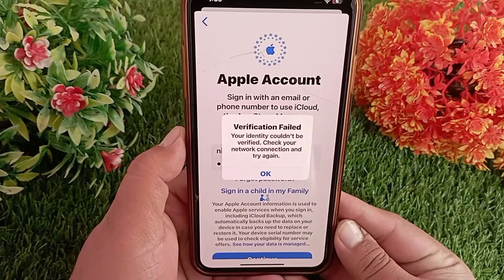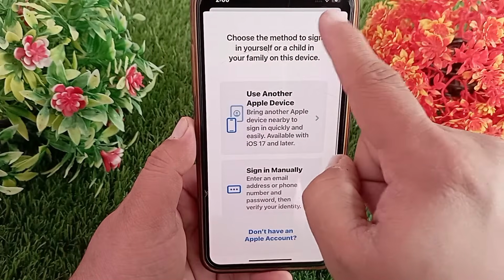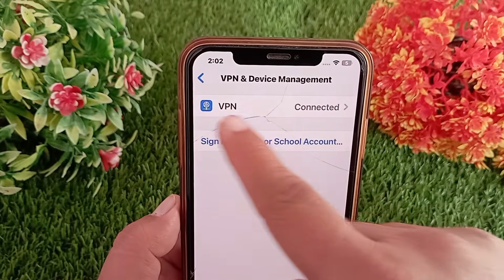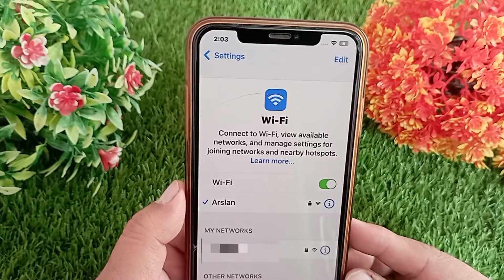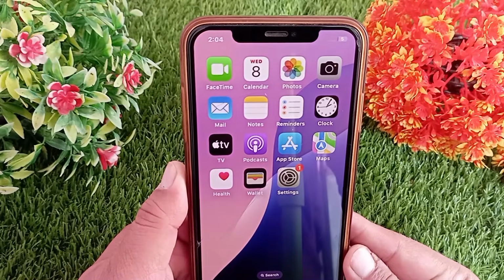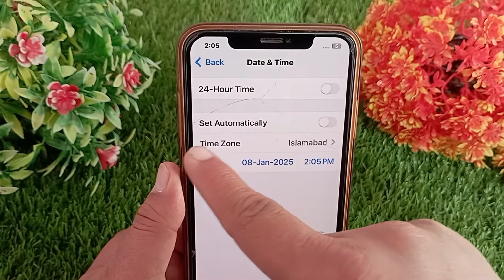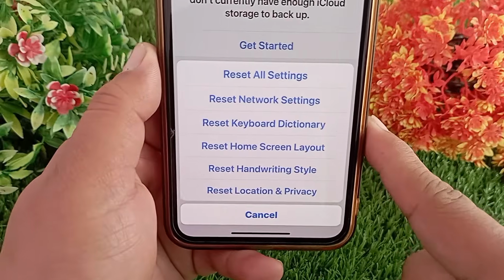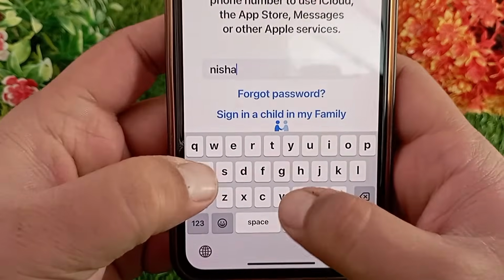How to Fix "Verification Failed" Your Identity Couldn't Be Verified. Check Your Network Connection.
In this video you will learn how to fix "verification failed" your identity couldn't be verified. Check your internet connection and try again error on iPhone.